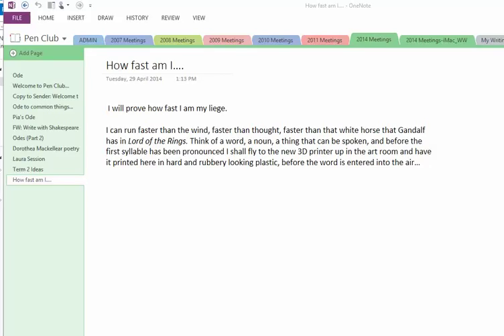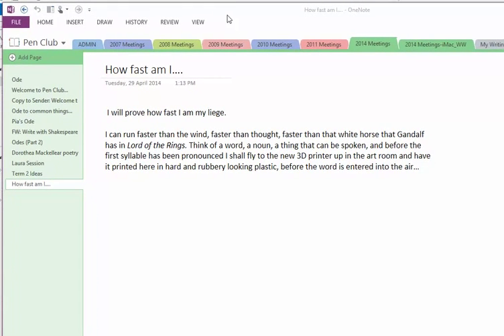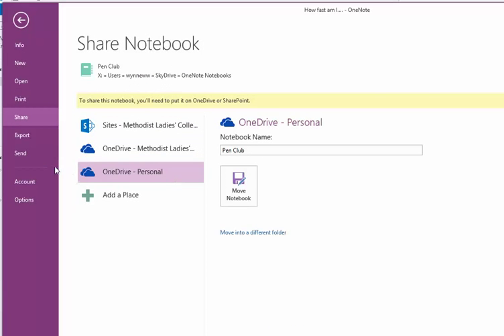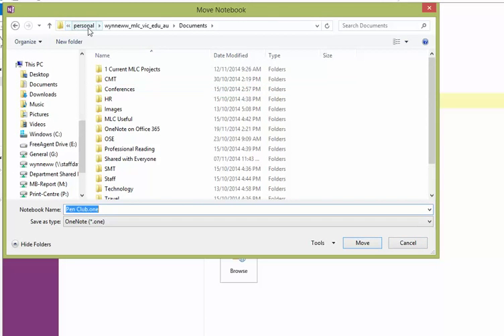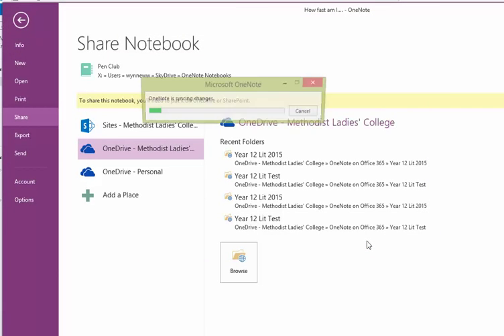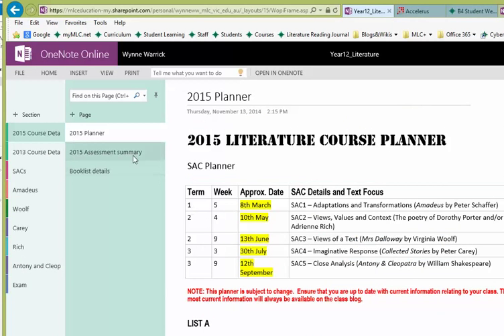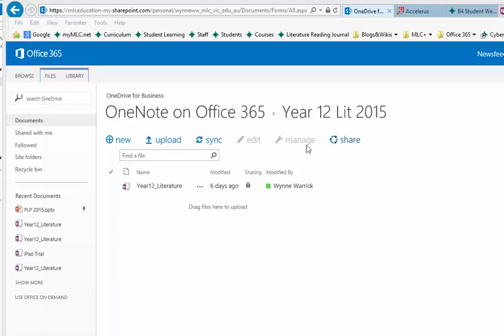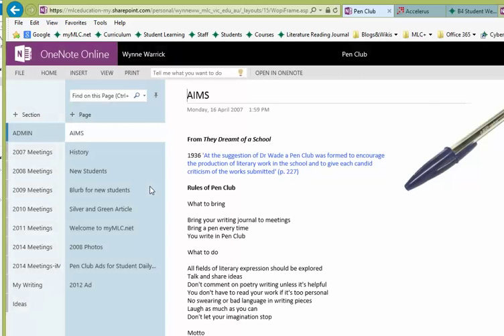Syncing Onenote to Office 365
How to put your local files into OneDrive